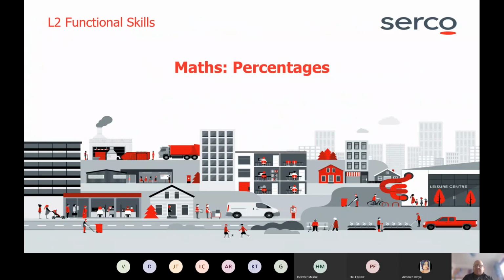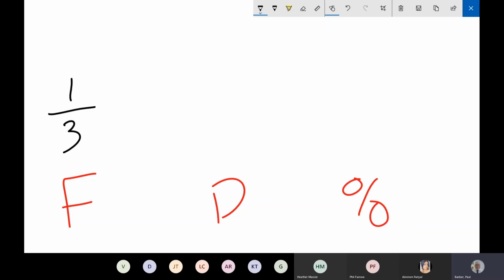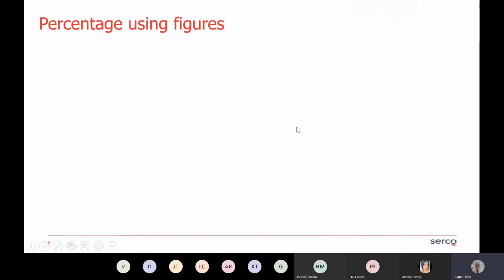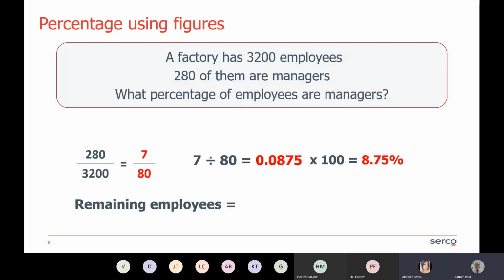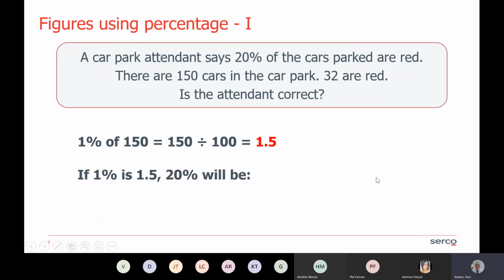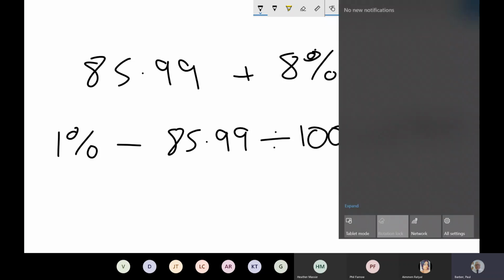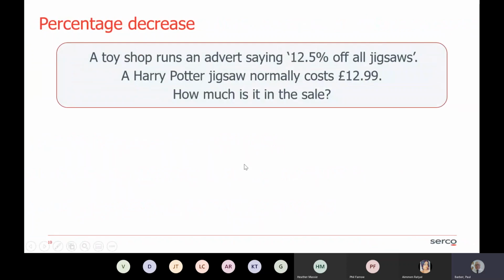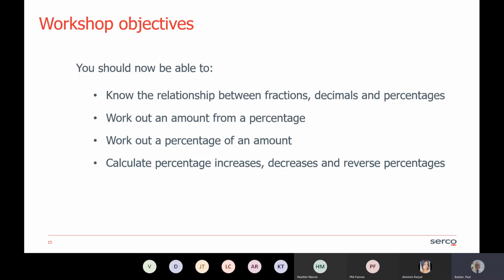Functional Skills Maths: Percentages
Recorded webinar discussing Percentages relating to L2 maths Functional Skills.